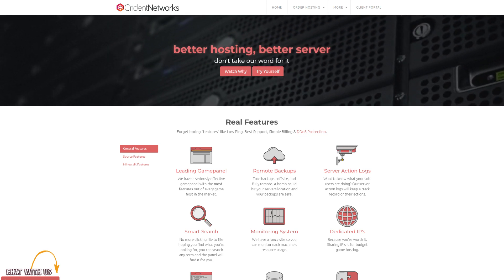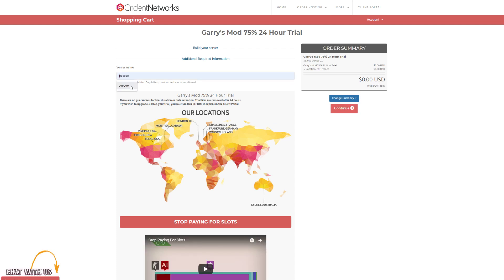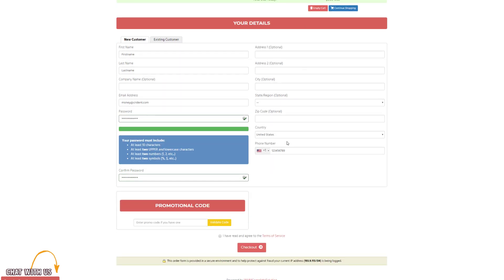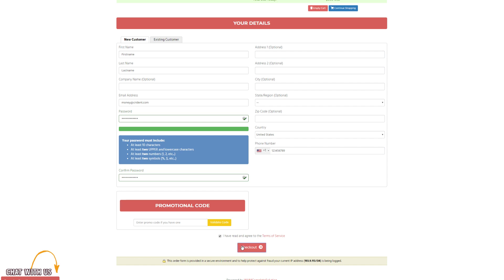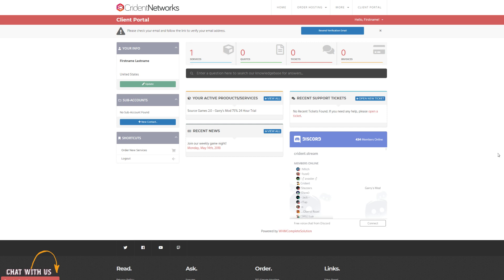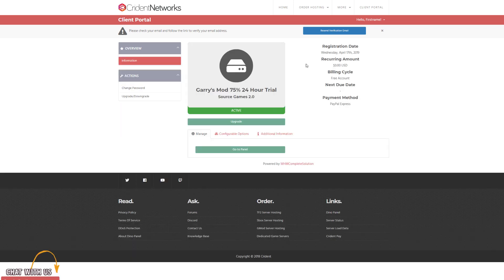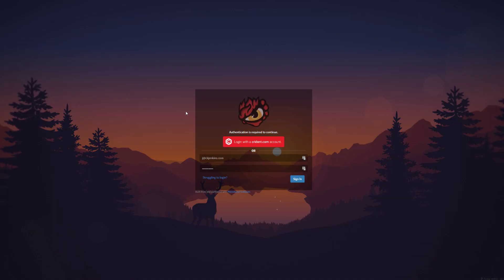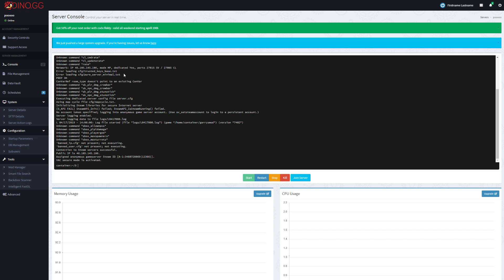Getting your server with Crident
This video runs through the order process to get a server at Crident